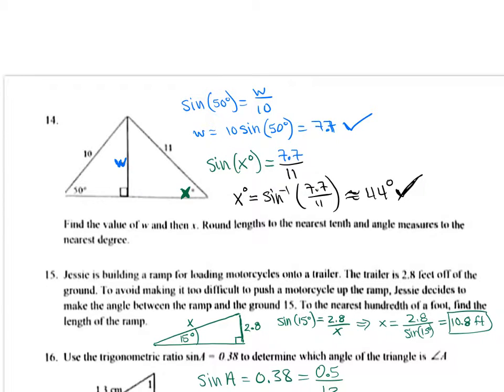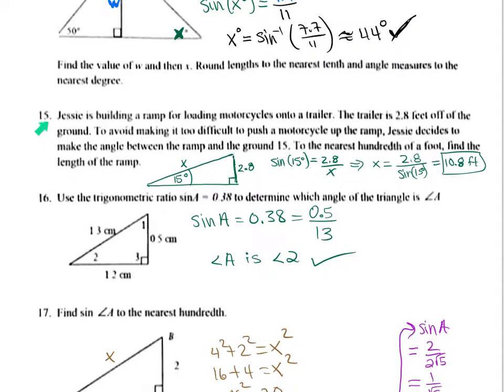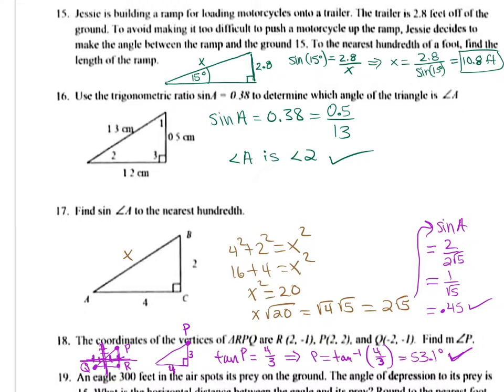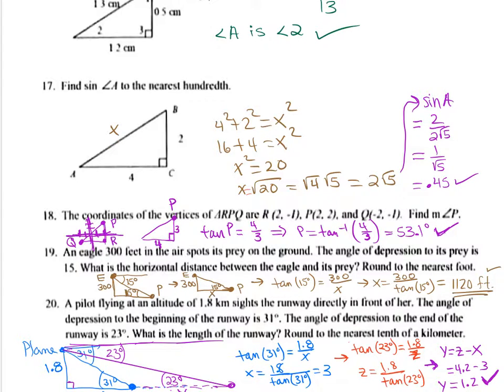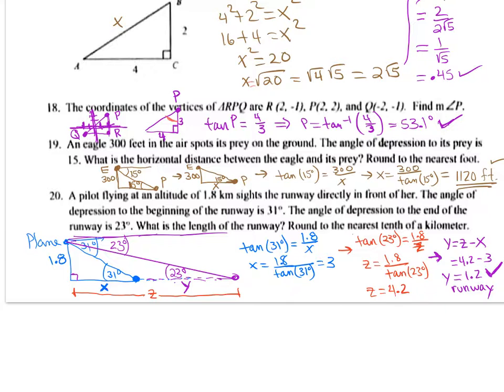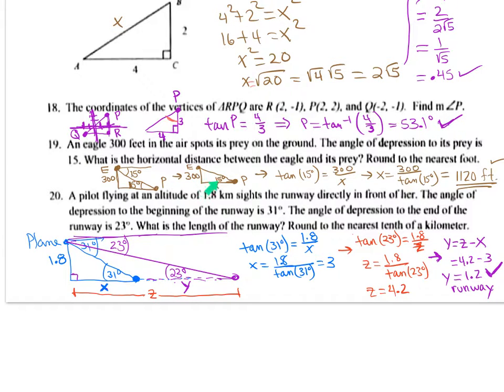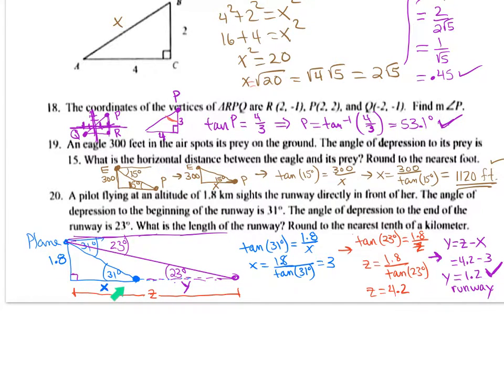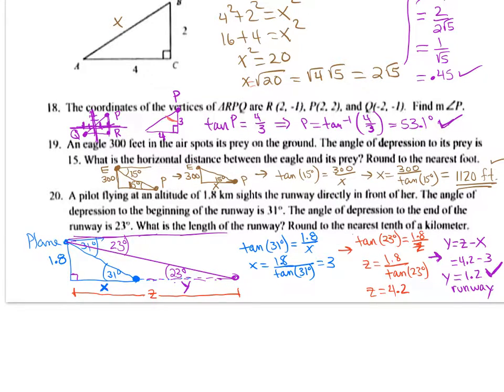Geometry Unit 3 Review Page 4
Page 4